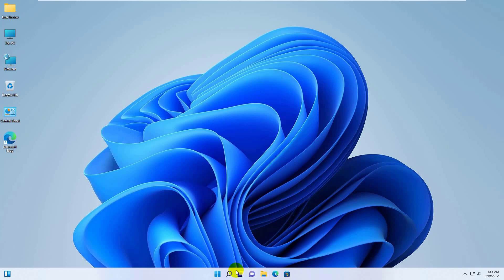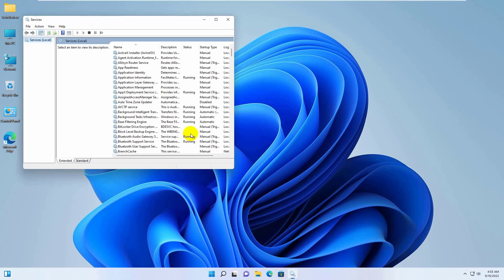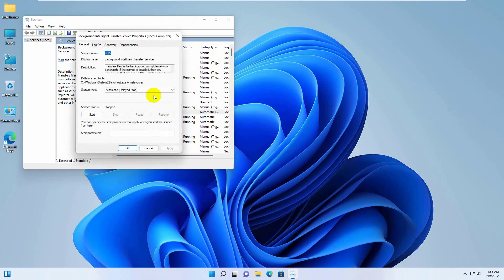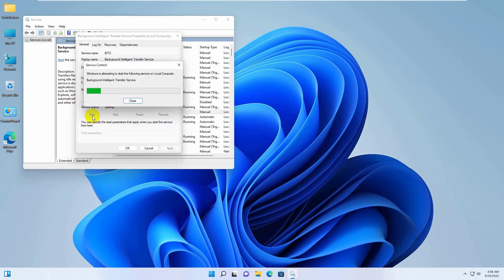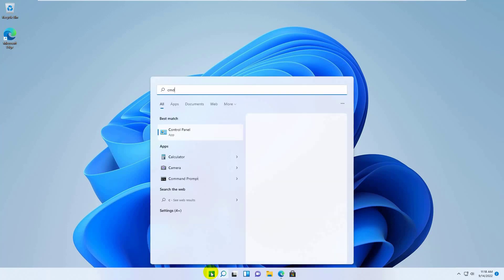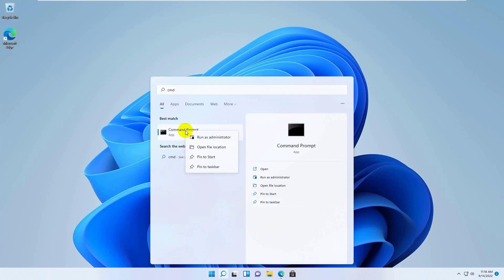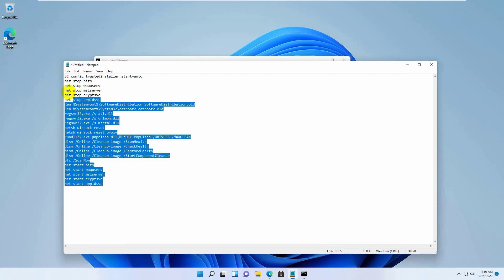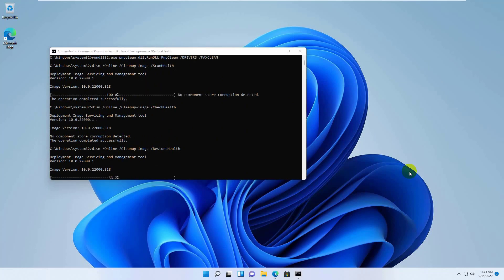How To Fix Error 0x80246007 When Downloading Windows Updates In Windows 11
There are many reasons why you might get an error message when updating or installing Windows 11, but common errors can be fixed with a few DIY steps. Note. Upgrading will upgrade your device from an older version of Windows, such as Windows 7, Windows 8.1, or Windows 10, to Windows 11.

When the Windows Update service scans for updates and starts downloading, you may receive an error: "Some updates were not downloaded, we will keep trying", error code 0x80246007. This can happen with any Windows Update as well as Windows apps like OneNote. This error occurs for many reasons, including:

The Windows Update database is corrupted.
When another process conflicts with a Windows Update component.
Even if there is a problem with BITS services.
In this post, we will guide you on how to fix error 0x80246007 when downloading Windows 10 updates.

Tech Review